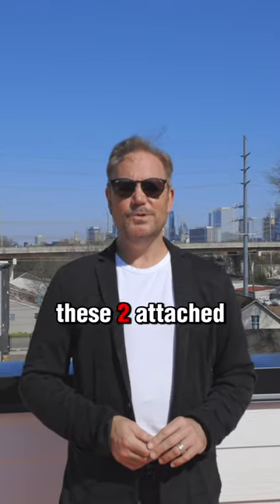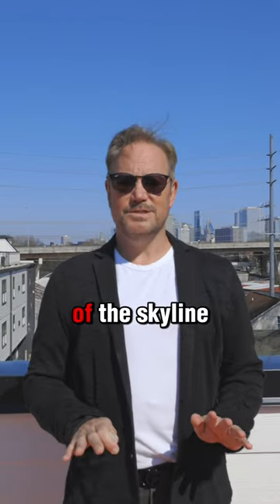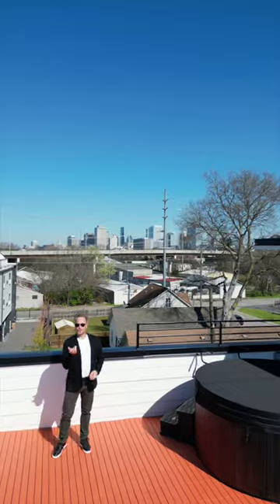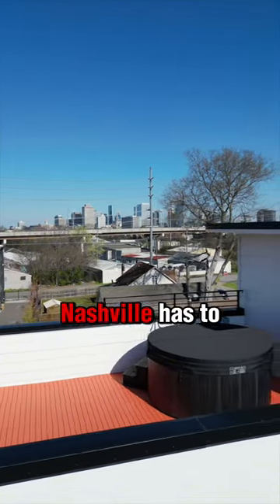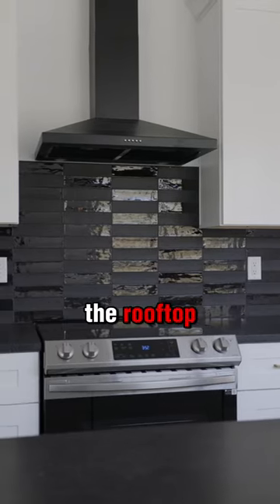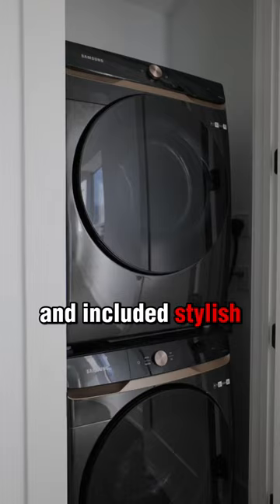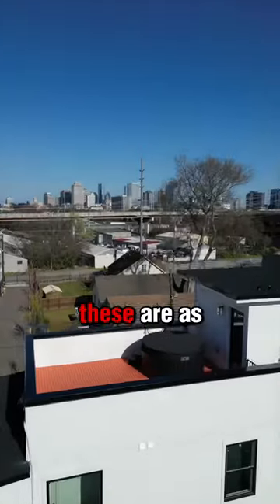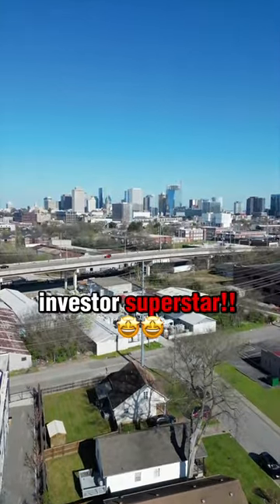Stone's Throw from Downtown Nashville - 1907 B Herman Street/1916 Britt Place Airbnbs with Hot Tubs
Looking for an investment unicorn? These 2 attached 4 bedroom short term rentals have some of the best views of the skyline and are only a stones throw away from downtown Nashville! Let me show you!

The addresses of these 2 units at 1907 Herman Street and 1916 Britt Place may be different but the layout, high end design and incredible quality are the same for a lucky investor and located in the heart of Nashville, where the pulse of the city's vibrant lifestyle meets the tranquility and luxury you've been seeking. Introducing our exclusive short-term rental properties, nestled just a stone's throw away from the bustling downtown area.

Imagine you and your guests stepping out of your door and being mere moments from the best Nashville has to offer: live music, top tier dining and sporting events. These units are super close to some of Nashville’s trendiest locations such as The Nations, 12th South, Germantown and let’s not forget BROADWAY!!

Each property features state of the art kitchen with eat in dining, 4 bedrooms, 4 1/2 bathrooms, 2 unique laundry areas, separate driveways for up to 4 cars each, design features like architectural walls and will be sold fully furnished. The inside is designed for comfort in mind with every detail of these homes ensuring a stay that's as memorable as it is cozy!

Heading upstairs to the rooftop is what really sets these properties apart from the competition. A full rooftop that can accommodate and include hot tubs are rare in Nashville and included stylish patio furniture will look amazing on your Airbnb pictures and have your guests giving you rave reviews and continue to visit in the future.

Why wait? Whether you’re looking to expand your investment portfolio or buy your first Airbnb in Nashville, these are as close to a sure thing as you’re going to find in today’s market.